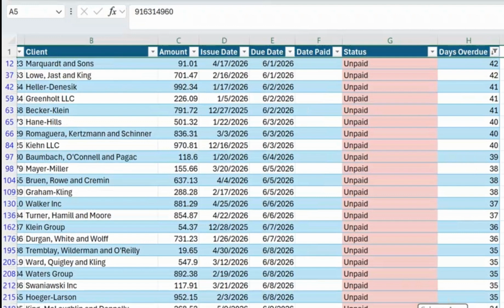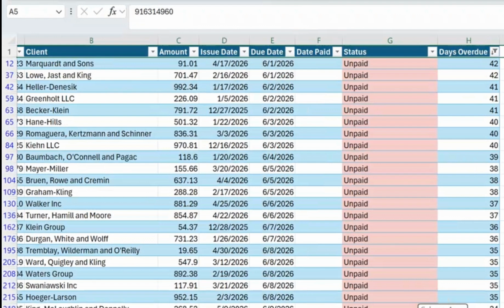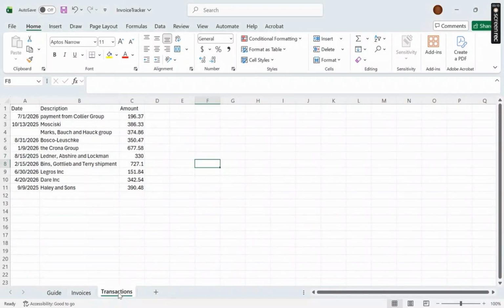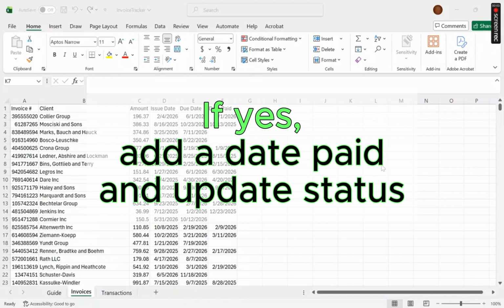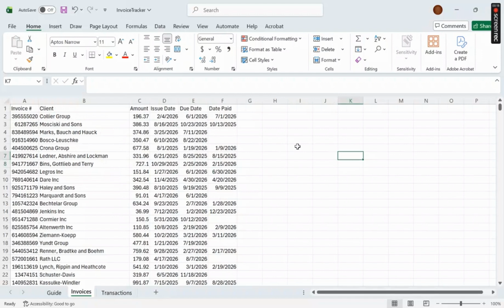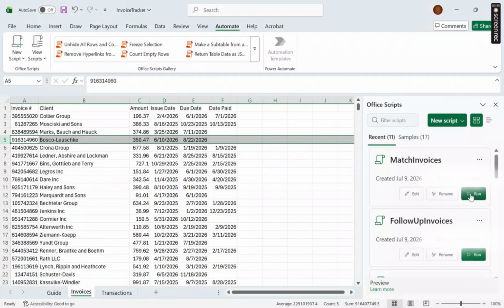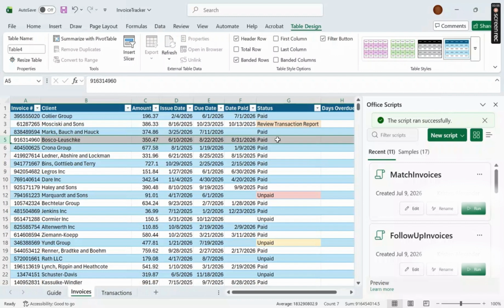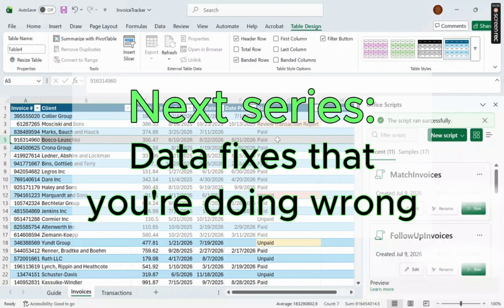Match Payments to Invoices Automatically (Excel Automate)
Ever gotten a payment and had no idea which invoice it was for? This video fixes that for good.

In this video, I'll give you an Excel Automate script that automatically matches your incoming payments to your invoices — updating each invoice as paid the moment a matching transaction shows up, so you never have to manually cross-check your transaction report again.

This is for you if you want to:
-Stop manually comparing your transaction report to your invoice list
-Automatically mark invoices as paid when a matching payment comes in
-Flag invoices for review when a payment is a close but not exact match

The Starter Kit includes:
-Automated Cashflow Tracker
-FIBS Data Cleaning Checklist
-60-Second Demo Spreadsheet

Next video: Your Excel Dates Are Wrong — Here’s How to Fix Them

This is the fourth and final video in our invoice automation series for small business owners. With this automation, your invoices are now labeled, verified, and prioritized automatically — a complete invoice system built entirely in Excel.